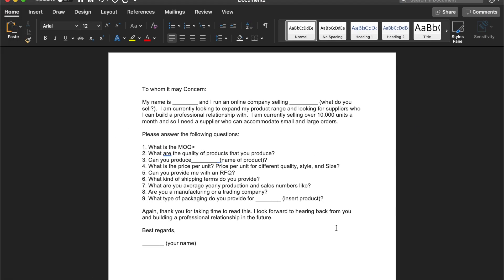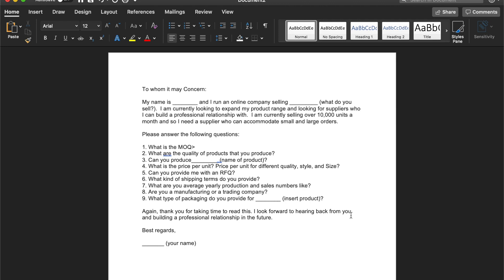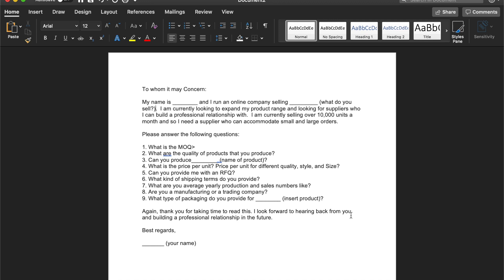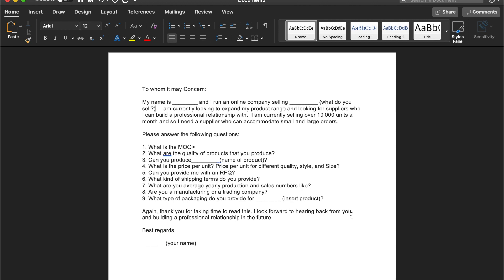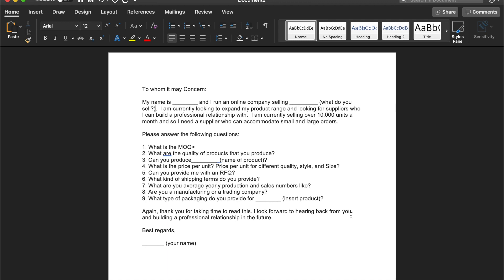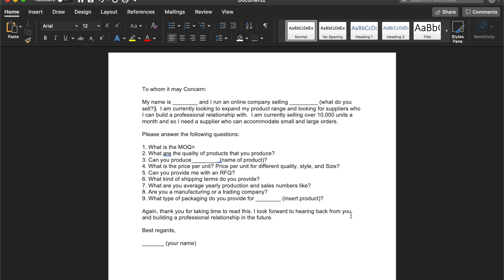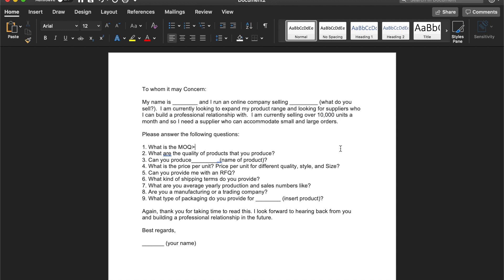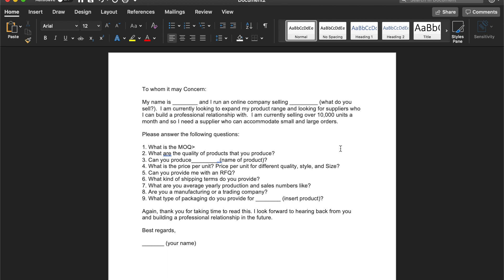Alibaba Suppliers Template | What to ask Your Alibaba Supplier for Amazon FBA 2020!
Alibaba Suppliers Template | What to ask your Alibaba Supplier for Amazon FBA 2020.  This template is a great start for you to use when first reaching out to suppliers on Alibaba and a way to distinguish between good and bad suppliers for Amazon FBA!